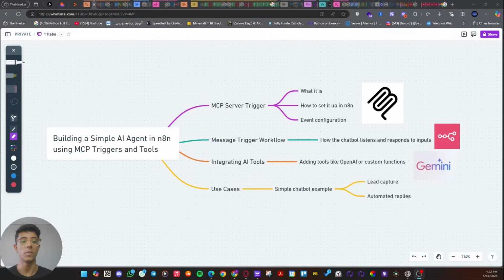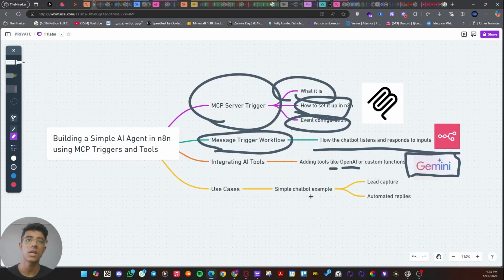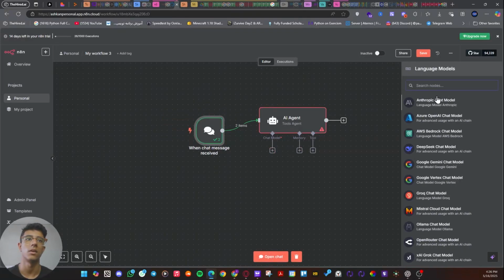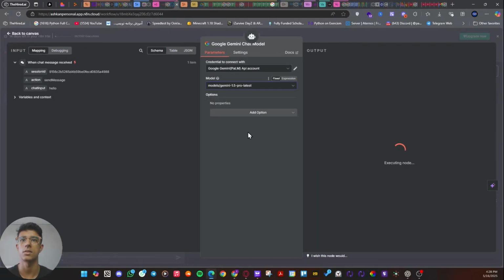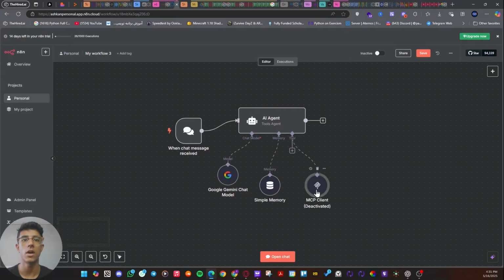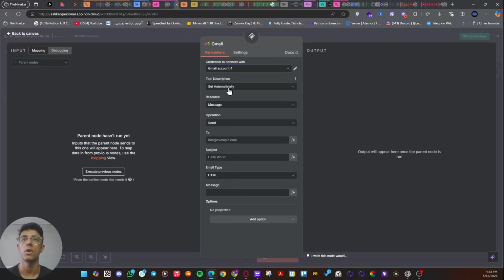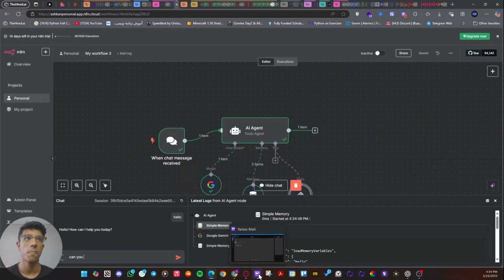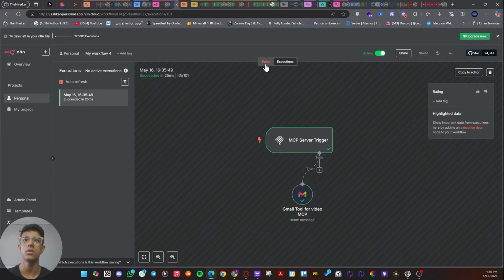N8N MCP Trigger and Ai Agent Tool Demo and Explanation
N8N MCP Trigger and AI Agent Tool Demo & Explanation

In this quick demo, I break down how we use N8N’s MCP trigger with our custom-built AI Agent tools to automate sales workflows, book calls, and scale faster. Watch this if you want to streamline your lead flow with smart automation.